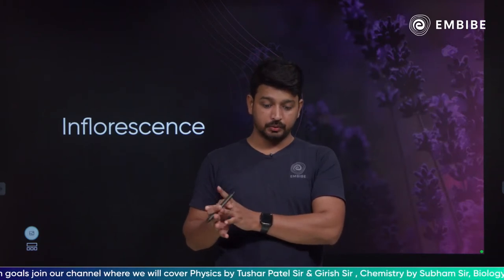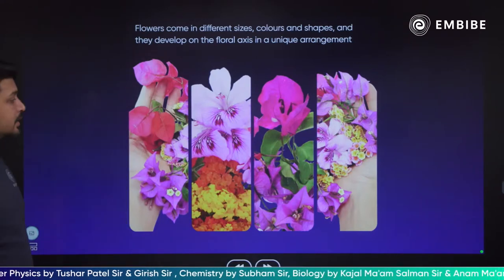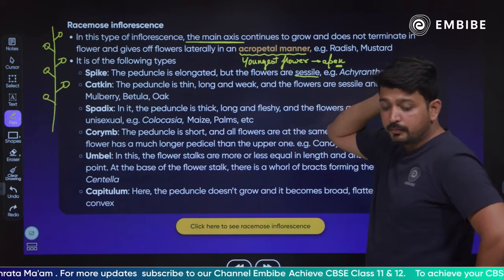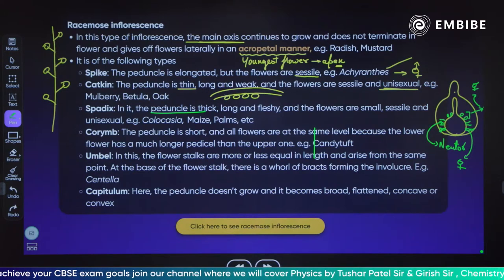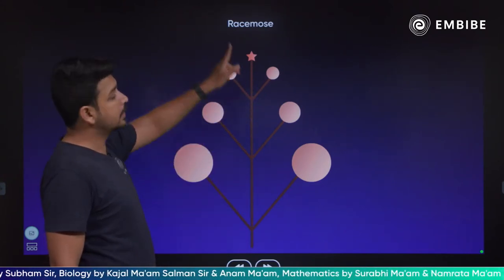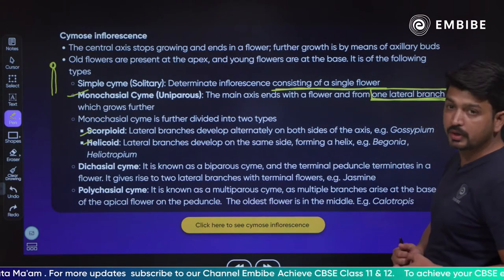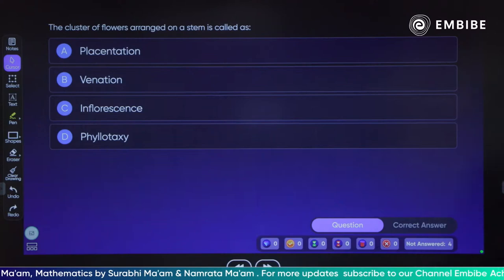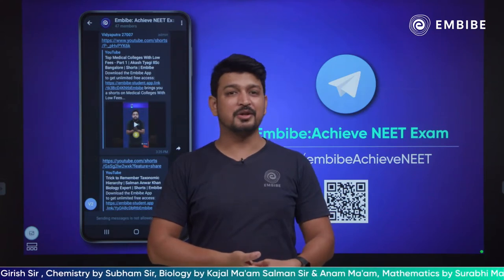Inflorescence | Morphology of Flowering Plants | Biology | Class 11 | Salman Anwar Khan | Embibe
Welcome to Embibe: Achieve CBSE Class 11&12 Channel, your one-stop solution for all CBSE class 11&12 Exams. India’s Top Educators will be teaching you daily on this channel. Here, we will cover the syllabus, strategy, updates, and notifications which will help you to achieve the CBSE class 11&12 Exams.

Watch Salman sir's class and learn about the inflorescence of angiospermic plants and the types of various inflorescence with interactive 2D/3D videos, visuals & quizzes!

1. Daily Live Classes
2. 372+ exams covered, the largest collection on any single app
3. 50,000+ authentic learning videos
4. 1.6 Million questions with hints & solutions
5. 1,400 courses & popular books
6. Unlimited mock tests & personalised test reports